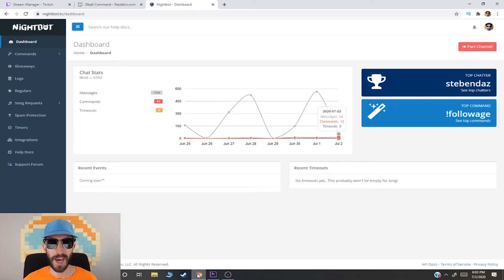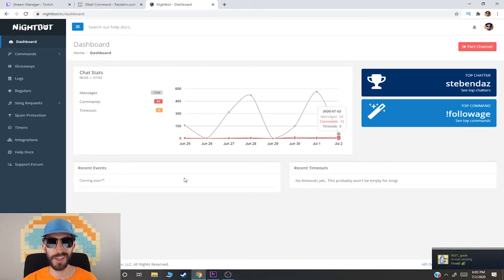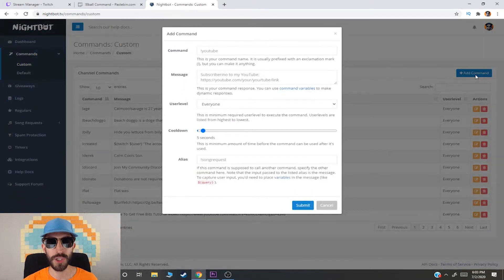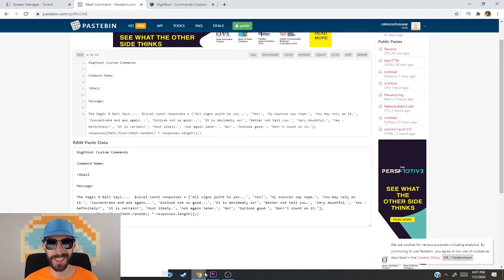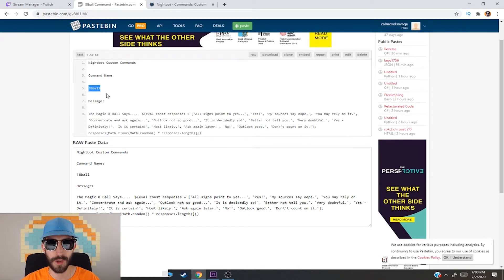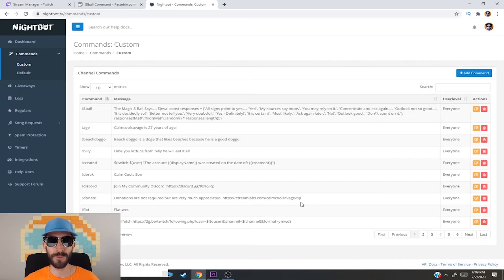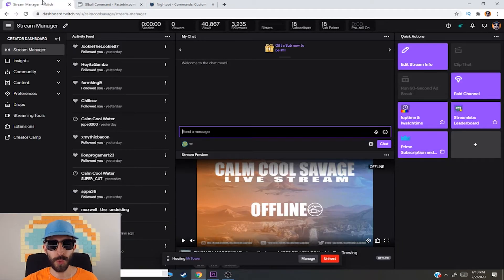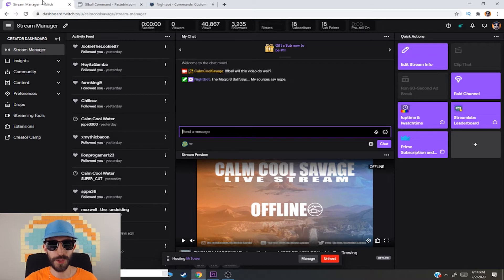How To Use Magic !8ball Command | Nightbot tv